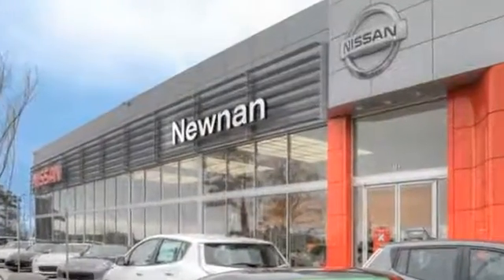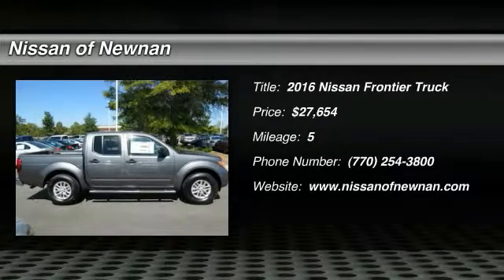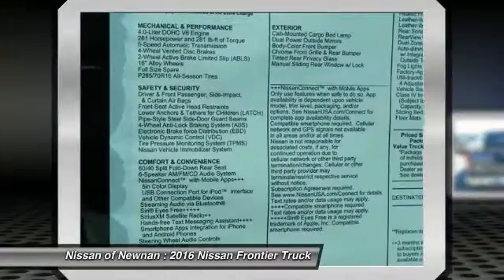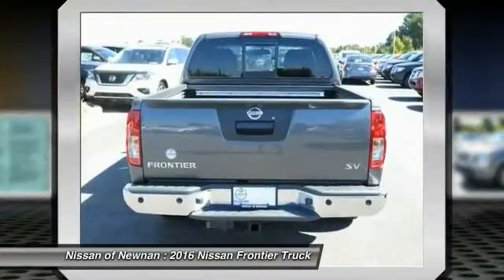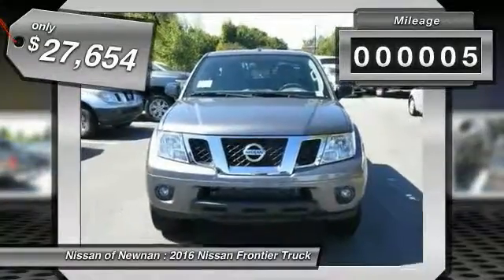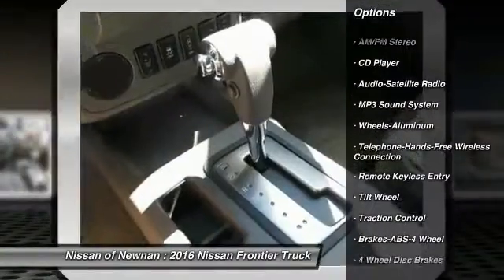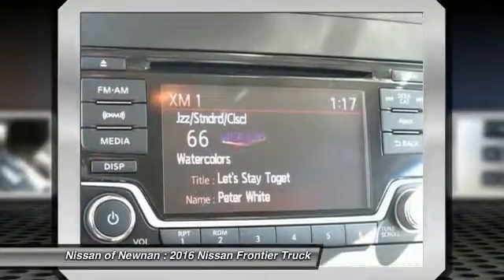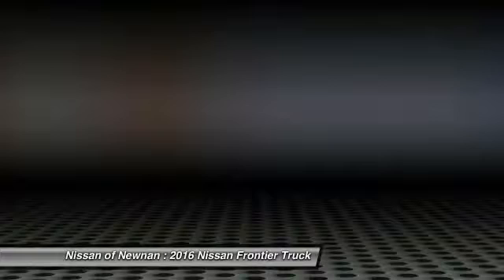2016 Nissan Frontier Newnan GA N901624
2016 Nissan Frontier

Don't miss this 2016 Nissan. Make a great choice today with this must-have truck. Learn more about this truck by contacting the dealership today and complete your driving dreams.